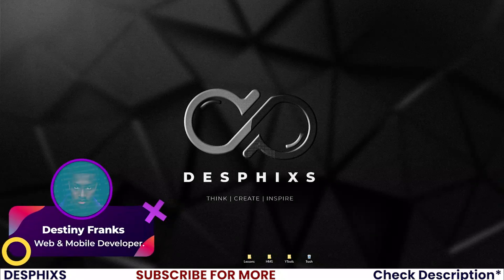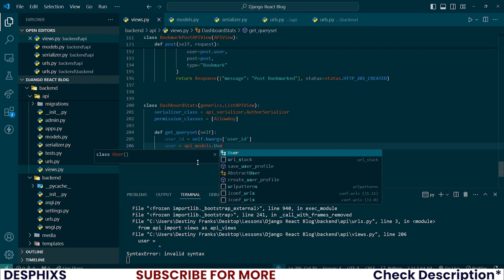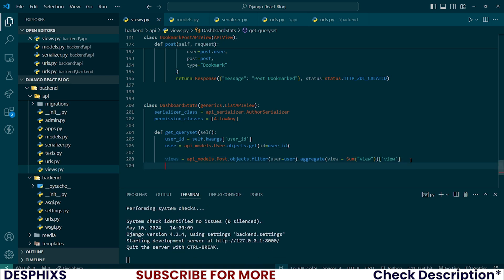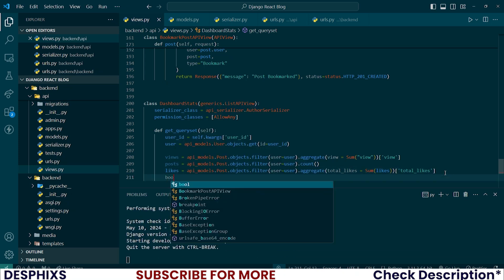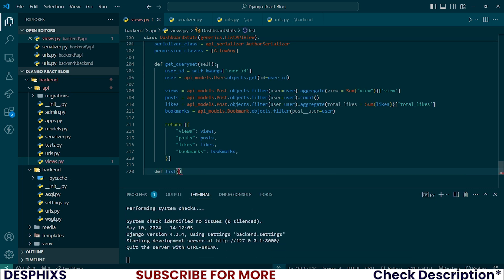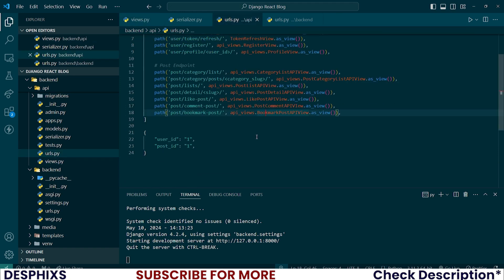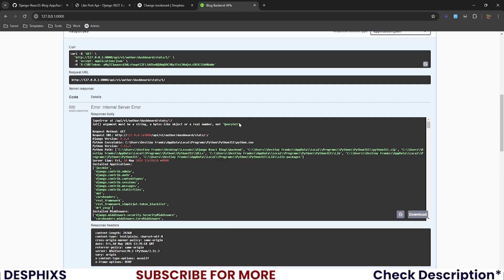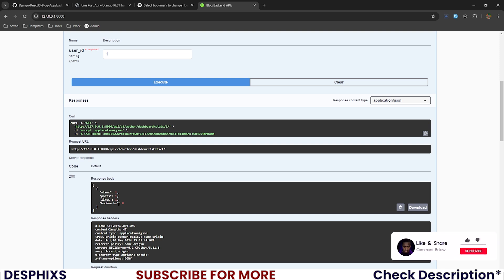Dashboard API View Django Rest Framework and React Blog Tutorial: EP 12